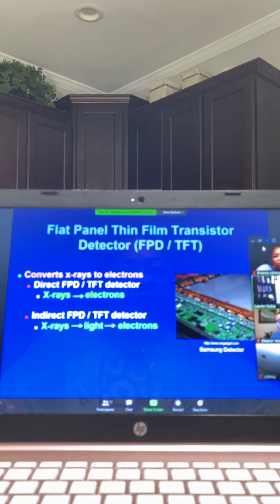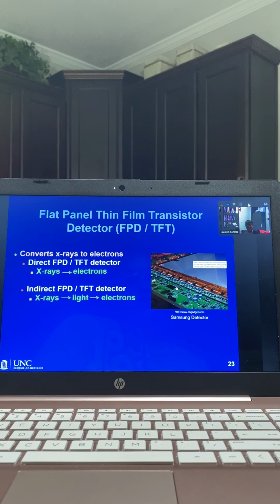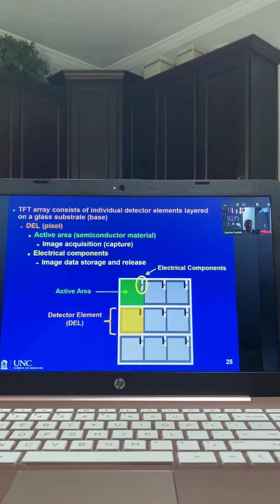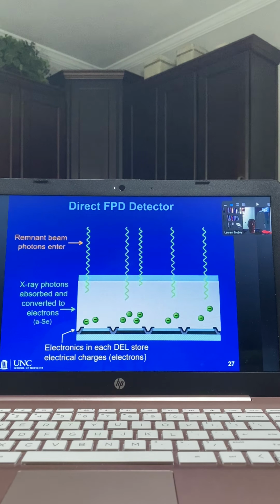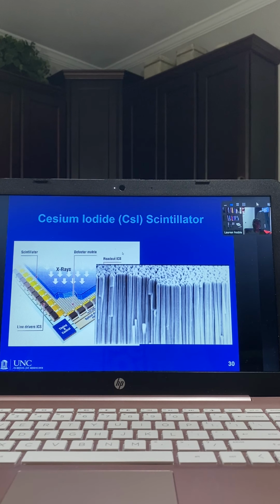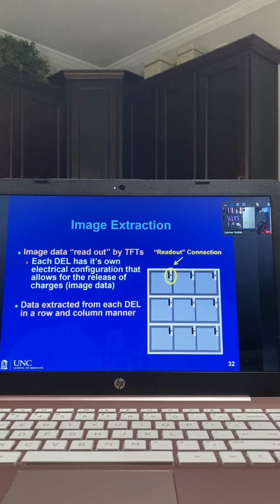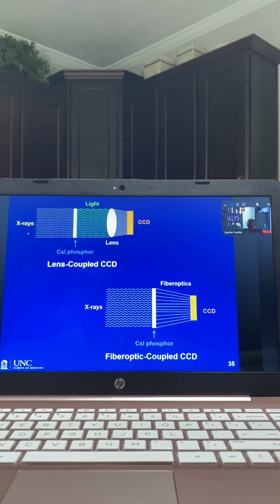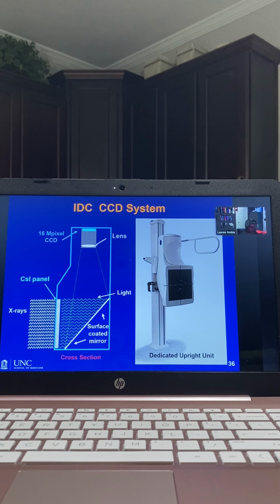Noble 216 10/26 Video 1